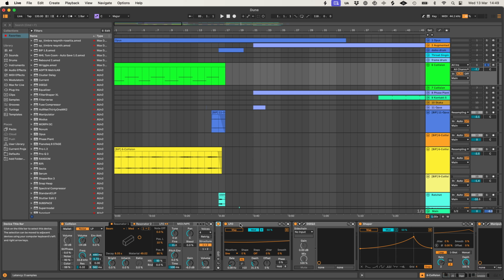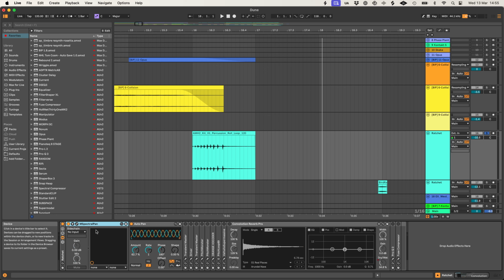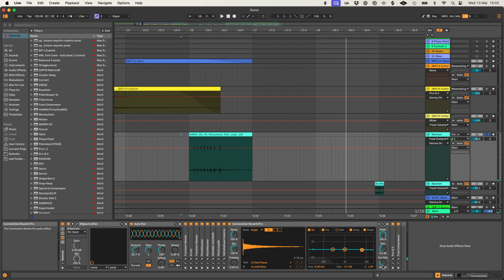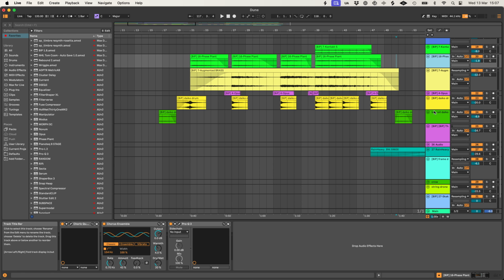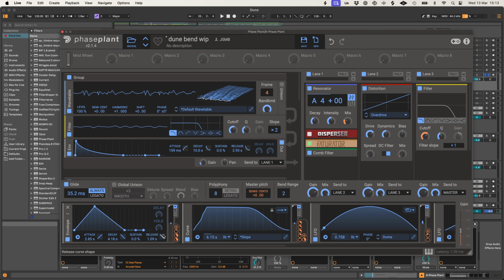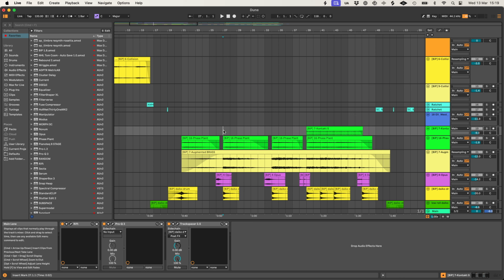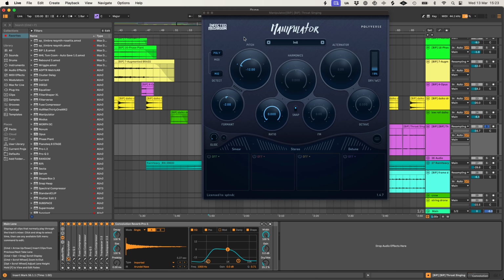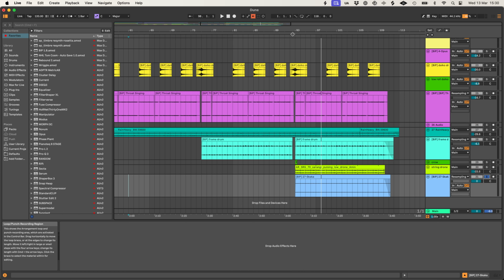Making Music Inspired By DUNE w/ Throat Singing (Sardaukar Chant)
Fresh from seeing Dune 2, I rushed home to make a piece that captured some of the elements of the sound and music. Here is a breakdown of that track (still a work in progress).

0:00 Intro
1:02 Full Track
4:55 Track Breakdown
7:37 Ratchet sounds
15:56 BRAAM
19:14 Phase Plant Patch
22:21 Brass
23:39 Throat Singing Section
30:37 Final Thoughts